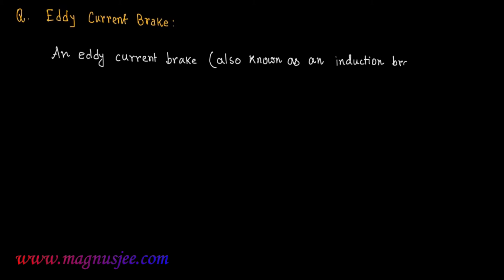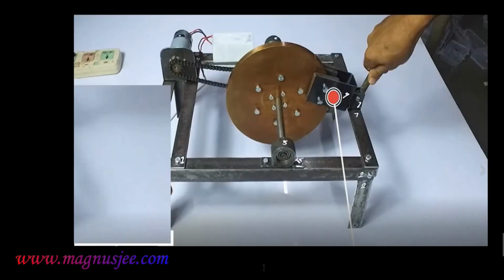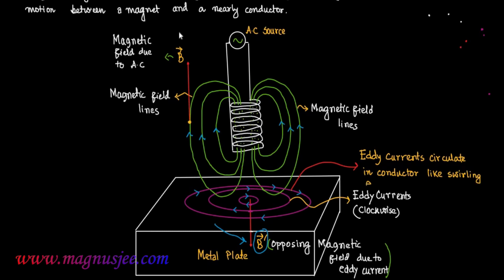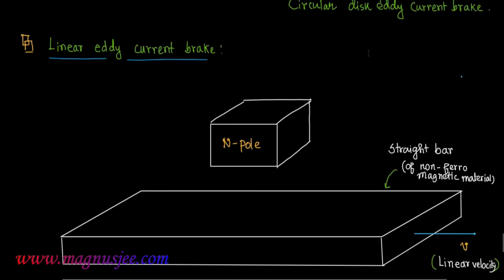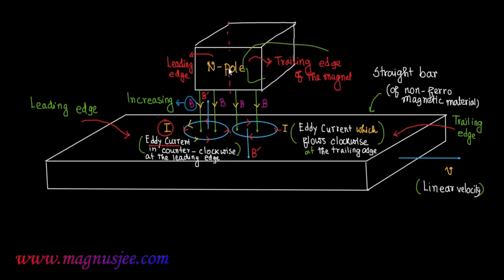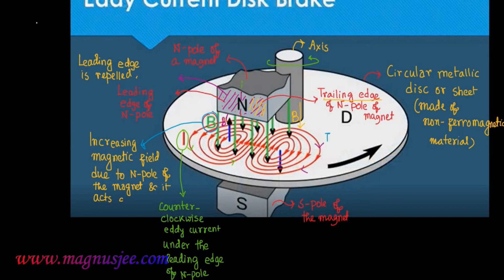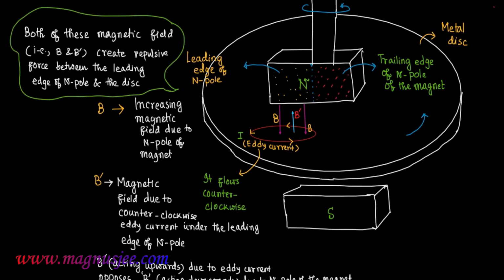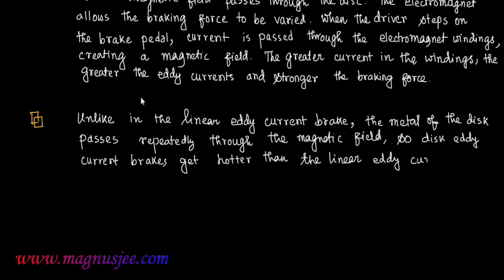Eddy Current Brake or Induction Brake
⦿ Chapter: Electromagnetic Induction ⦿ Topic : Eddy Current Brake or Induction Brake :
An eddy current brake, also known as an induction brake, electric brake or electric retarder, is a device used to slow or stop a moving object by dissipating its kinetic energy as heat. Unlike friction brakes, where the drag force that stops the moving object is provided by friction between two surfaces pressed together, the drag force in an eddy current brake is an electromagnetic force between a magnet and a nearby conductive object in relative motion, due to eddy currents induced in the conductor through electromagnetic induction.

A conductive surface moving past a stationary magnet develops circular electric currents called eddy currents induced in it by the magnetic field, as described by Faraday's law of induction. By Lenz's law, the circulating currents create their own magnetic field that opposes the field of the magnet. Thus the moving conductor experiences a drag force from the magnet that opposes its motion, proportional to its velocity. The kinetic energy of the moving object is dissipated as heat generated by the current flowing through the electrical resistance of the conductor.

In an eddy current brake the magnetic field may be created by a permanent magnet or an electromagnet. With an electromagnet system, the braking force can be turned on and off (or varied) by varying the electric current in the electromagnet windings. Another advantage is that since the brake does not work by friction, there are no brake shoe surfaces to wear, eliminating replacement as with friction brakes. A disadvantage is that since the braking force is proportional to the relative velocity of the brake, the brake has no holding force when the moving object is stationary, as provided by static friction in a friction brake, hence in vehicles it must be supplemented by a friction brake.

Eddy current brakes are used to slow high-speed trains and roller coasters, as a complement for friction brakes in semi-trailer trucks to help prevent brake wear and overheating, to stop powered tools quickly when power is turned off, and in electric meters used by electric utilities.

The braking force of an eddy current brake is exactly proportional to the velocity V, so it acts similar to viscous friction in a liquid. The braking force decreases as the velocity decreases. When the conductive sheet is stationary, the magnetic field through each part of it is constant, not changing with time, so no eddy currents are induced, and there is no force between the magnet and the conductor. Thus an eddy current brake has no holding force.
An eddy current brake consists of a conductive piece of metal, either a straight bar or a disk, which moves through the magnetic field of a magnet, either a permanent magnet or an electromagnet. When it moves past the stationary magnet, the magnet exerts a drag force on the metal which opposes its motion, due to circular electric currents called eddy currents induced in the metal by the magnetic field. Note that the conductive sheet is not made of ferromagnetic metal such as iron or steel; usually copper or aluminum are used, which are not attracted to a magnet. The brake does not work by the simple attraction of a ferromagnetic metal to the magnet.
Eddy current brakes come in two geometries:

In a linear eddy current brake, the conductive piece is a straight rail or track that the magnet moves along.
In a circular, disk or rotary eddy current brake, the conductor is a flat disk rotor that turns between the poles of the magnet.
The physical working principle is the same for both.